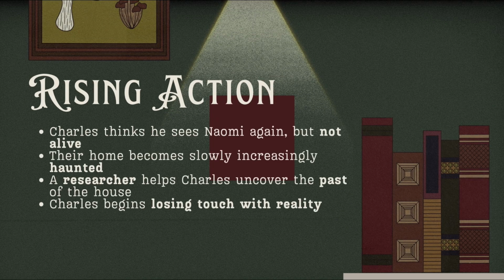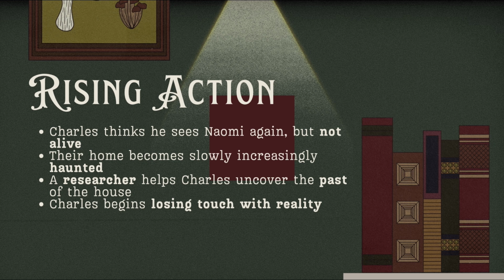“Naomi’s Room” Book Talk 25